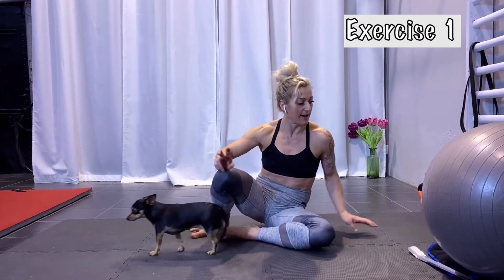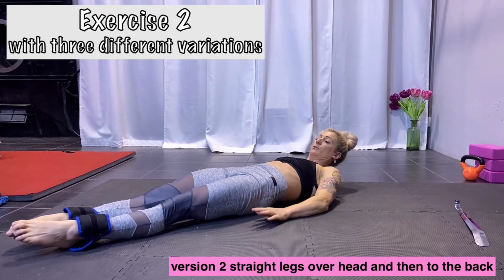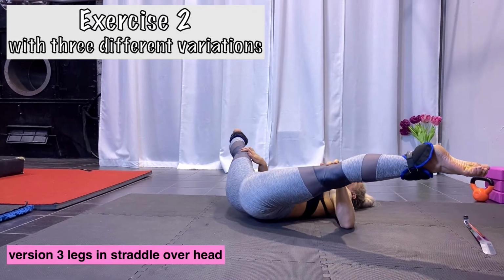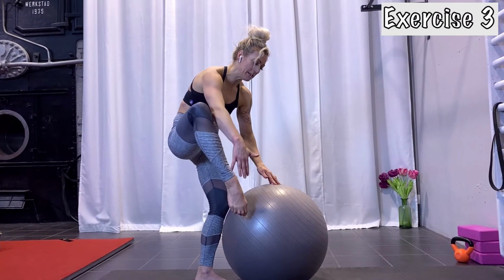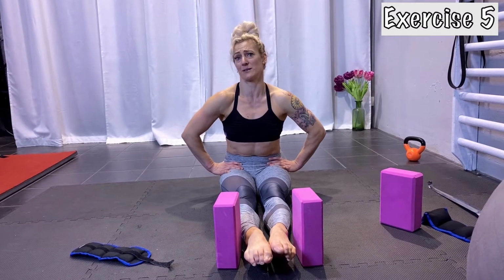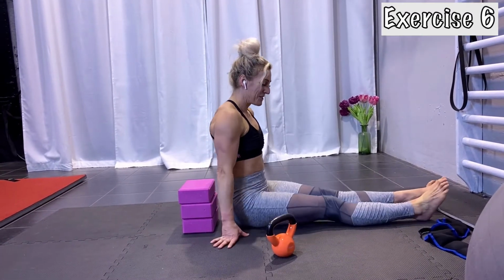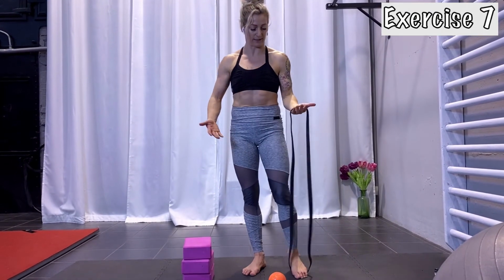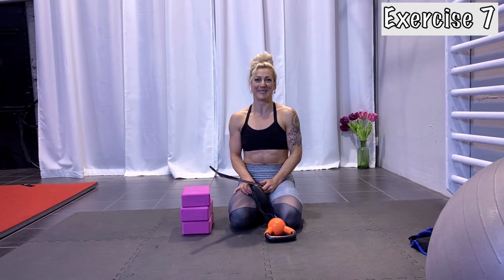conditioning and stretching at home for aerialist and people who want a strong core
Are you struggling with maintaining your aerial strength or having access to an aerial point, as well as motivation and inspiration to train?
Here in this follow along video ( you can always pause to repeat the exercises more often) are four of my all favorite floor conditioning exercises for strong core for aerialists and three of my cool down - improving my aerial flexibility exercises in pancakes and shoulders - upper back flexibility.

I hope it helps you to stay as strong and healthy as possible.
Make sure you are properly warmed up while doing these exercises.